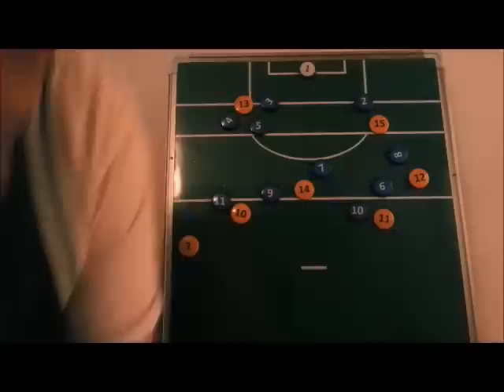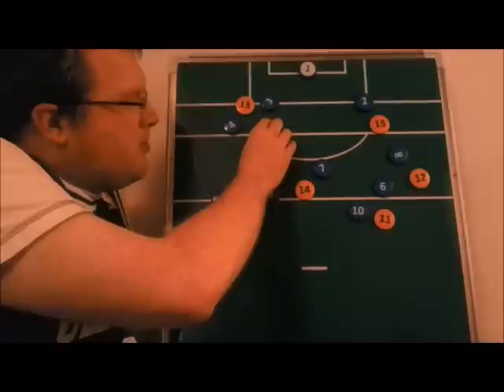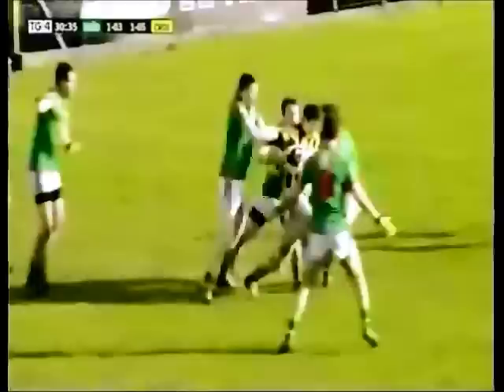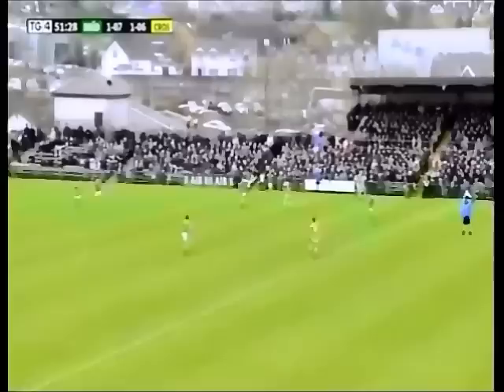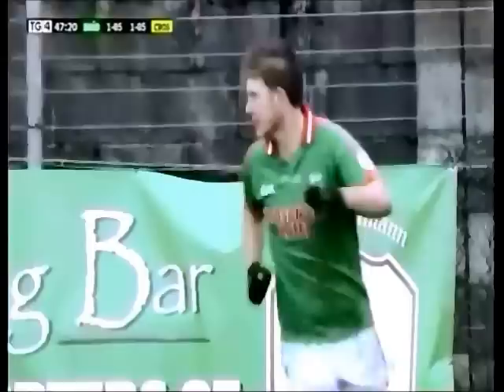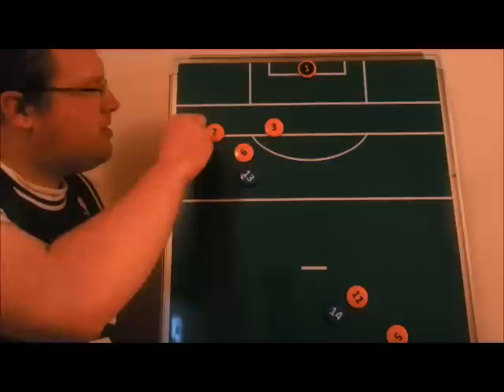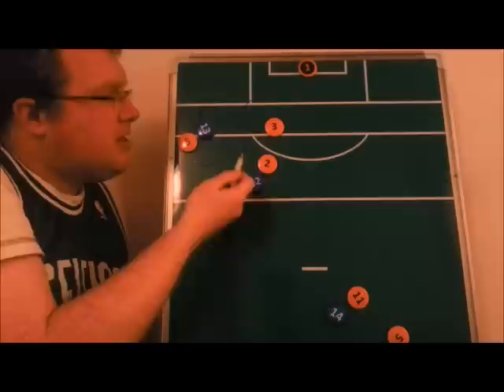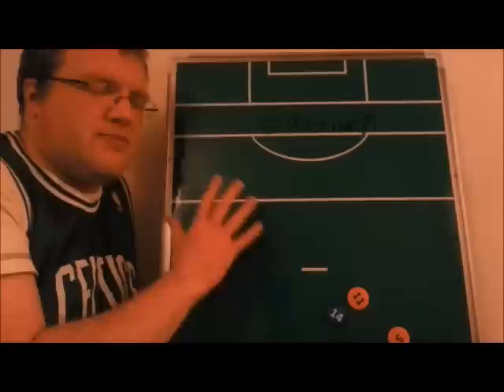GAA: The Tactics Board - Episode 6 - St Brigid's use Basketball tactics against Crossmaglen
Emmet Ryan breaks down how St Brigid's used Basketball tactics to beat Crossmaglen Rangers in the All-Ireland Club Football Semi-Final.